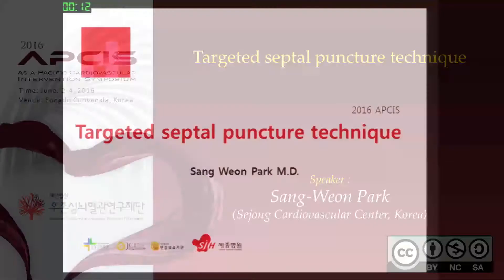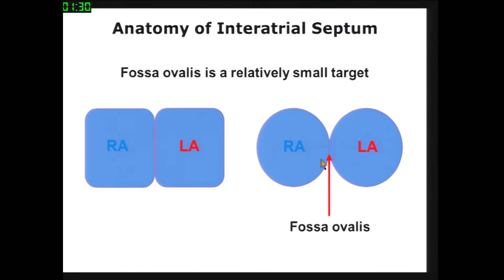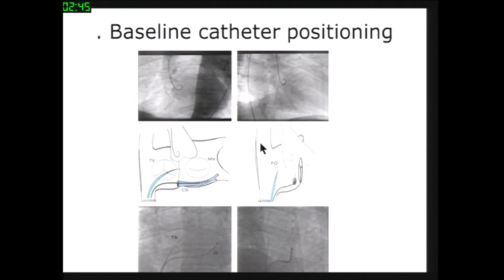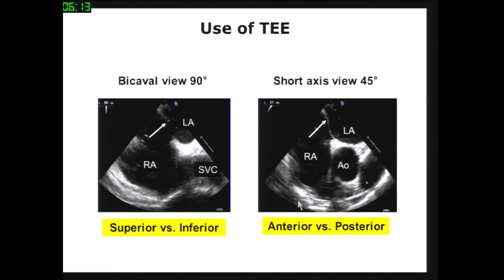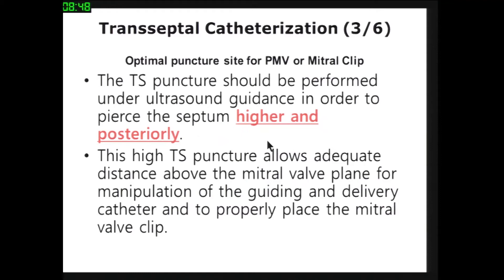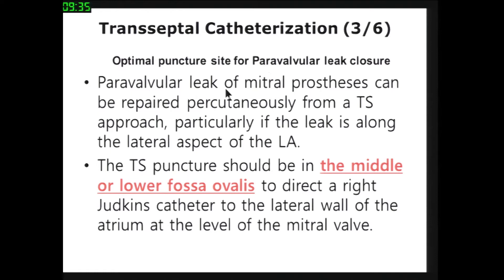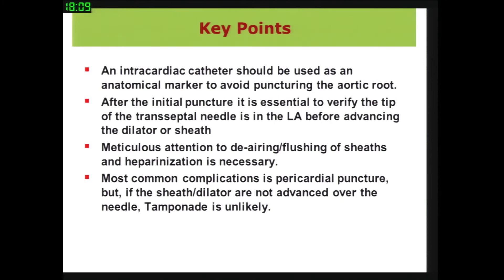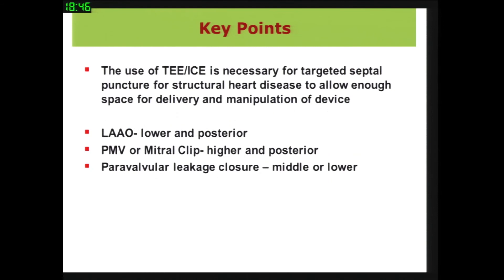Targeted septal puncture technique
APCIS 2016
Sang Weon Park (Sejong Cardiovascular Center, Korea)